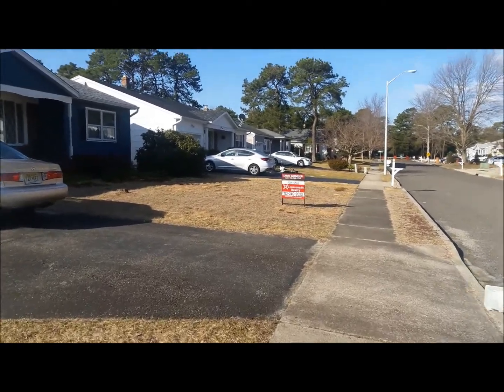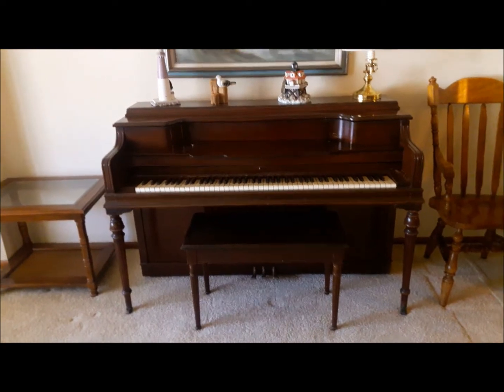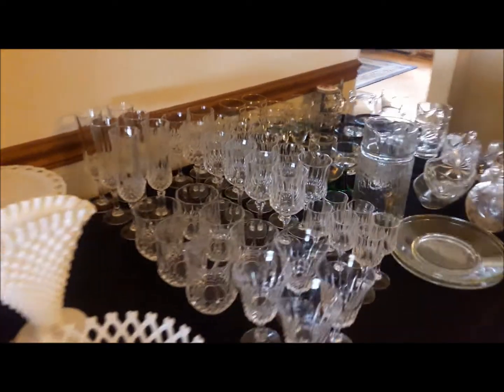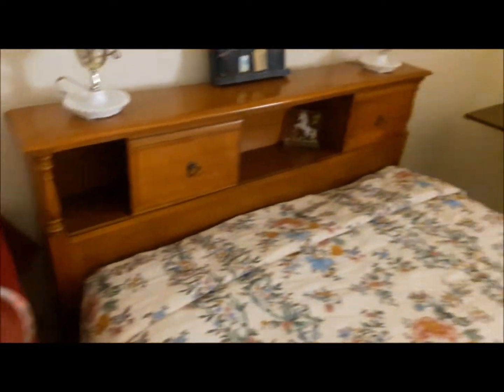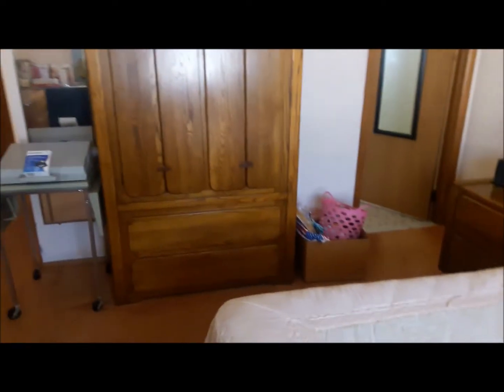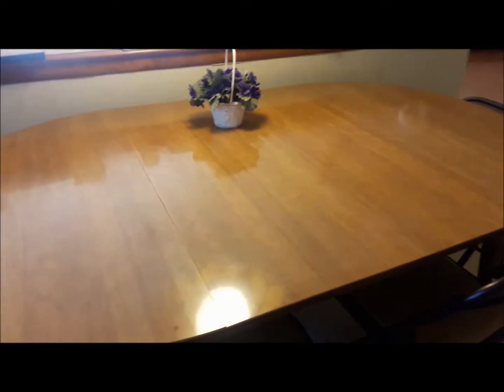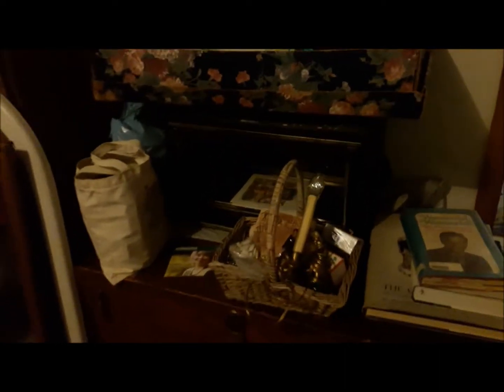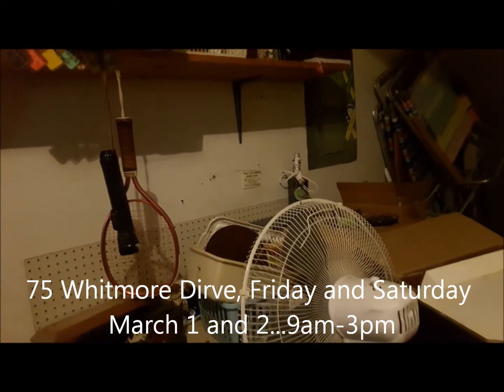Renaissance Estate Sale Presents 75 Whitmore Drive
Sale includes:
• Sofa set
• Coffee table set
• Piano
• Dining room set
• China cabinet
• Books
• Bookcase
• Accent furniture
• Queen bedroom set by Stanley
• Full Bedroom Set
• Sewing Machine
• Dinette
• White wicker accent furniture
• New condition country cupboard
• Vinyl
• Kitchen table
• Housewares
• Full garage